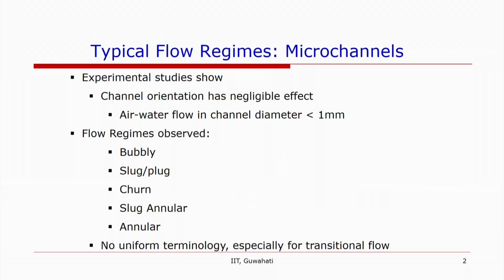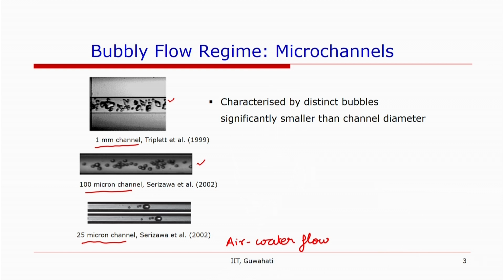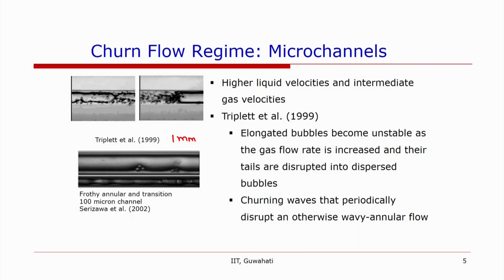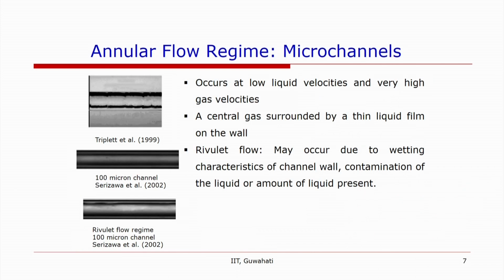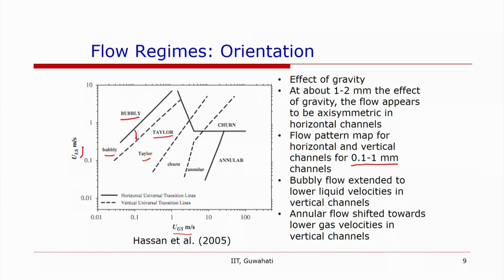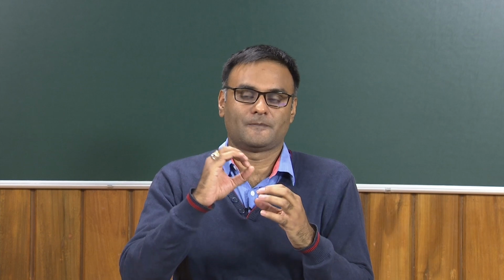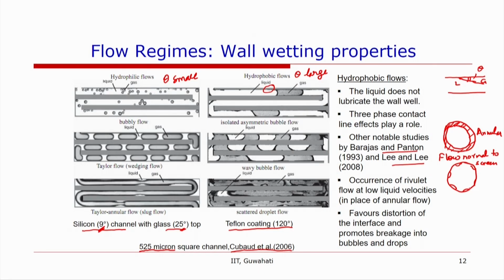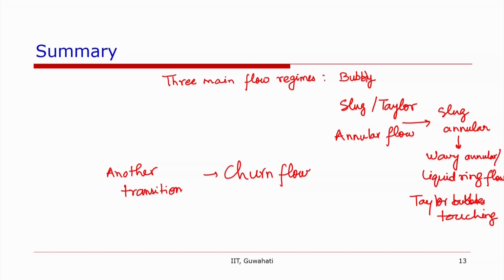Flow Regime 2 [Week 02 Lec 01]